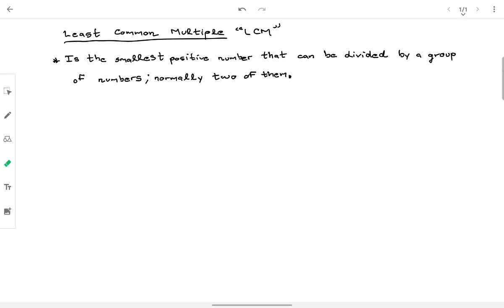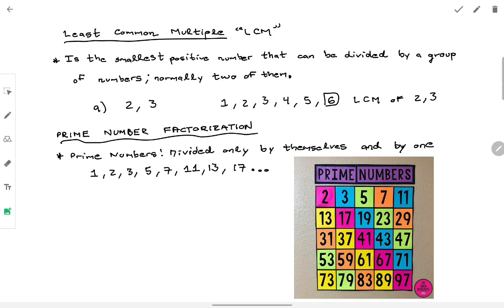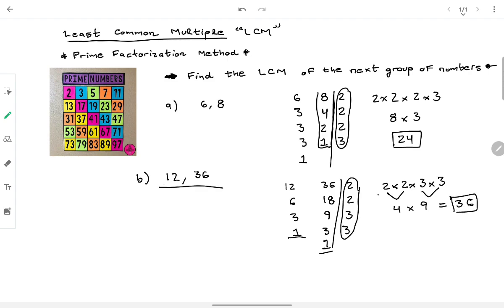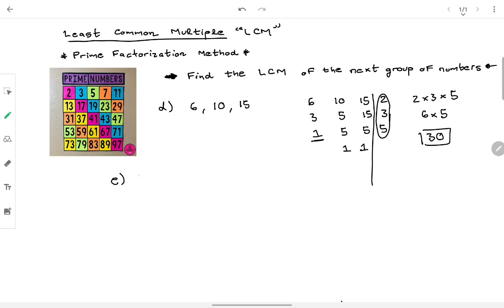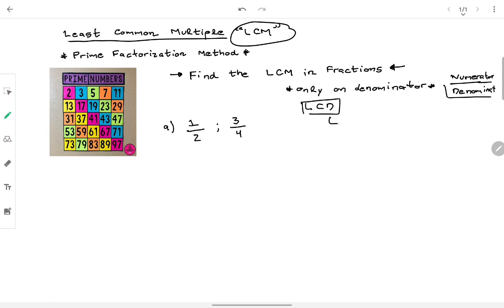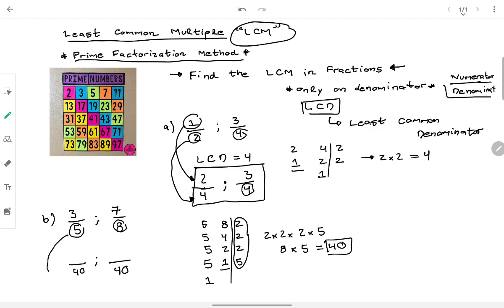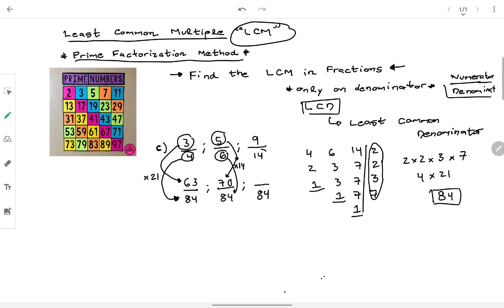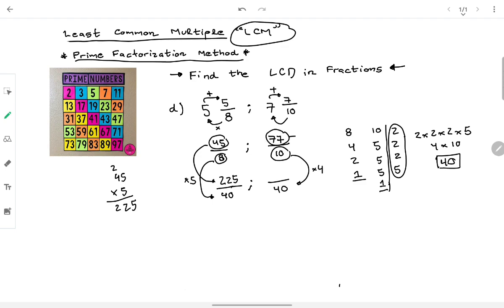Math 1. Least Common Multiple L.C.M